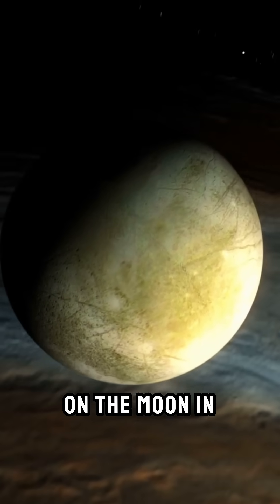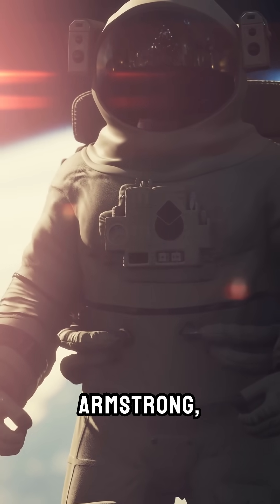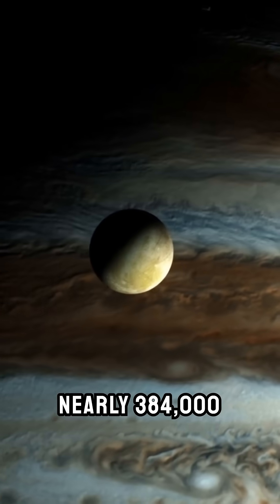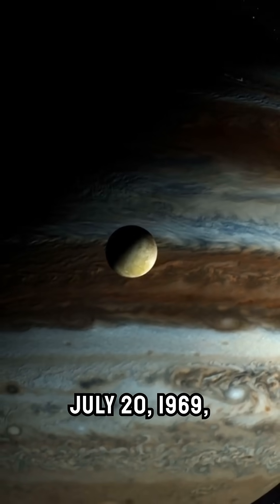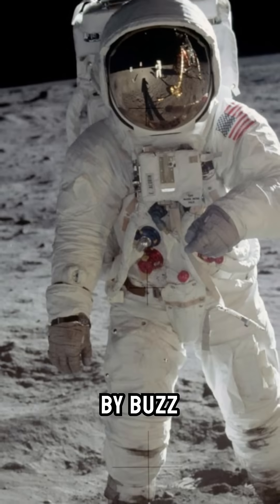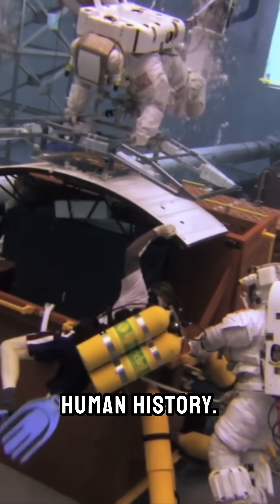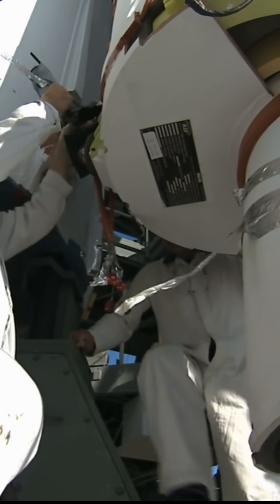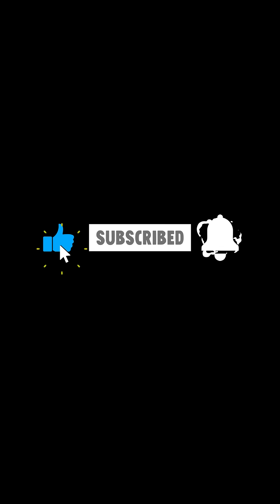Did You Know? The Shocking Truth Behind Humanity's First Steps on the Moon! 🌑🚀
Did you know the first humans landed on the Moon in 1969? In this video, we explore the incredible Apollo 11 mission that made history, when astronauts Neil Armstrong and Buzz Aldrin became the first people to walk on the Moon. We dive into how long the journey took, the amazing achievements of the mission, and the lasting impact it had on space exploration.

🚀 Key Highlights:

Apollo 11 Mission Overview

Travel Time to the Moon

Neil Armstrong's Historic First Step on the Moon

Fun Facts about the Mission

If you’re fascinated by space, technology, and human achievement, this video is for you! 🌕